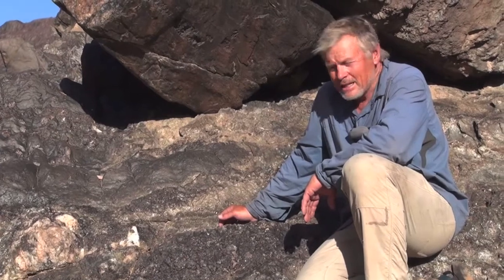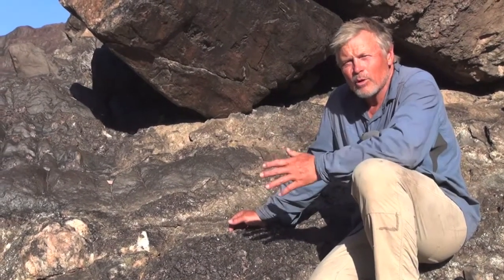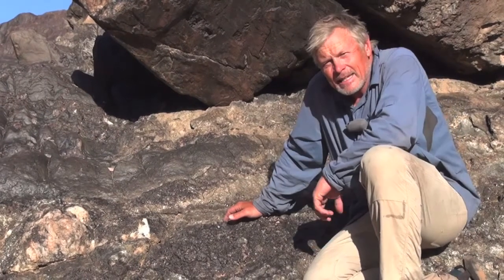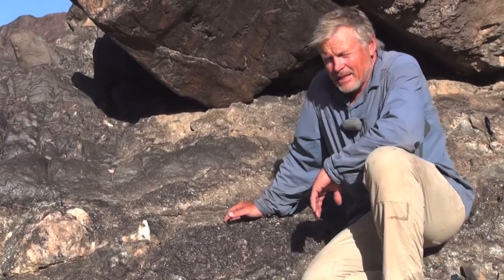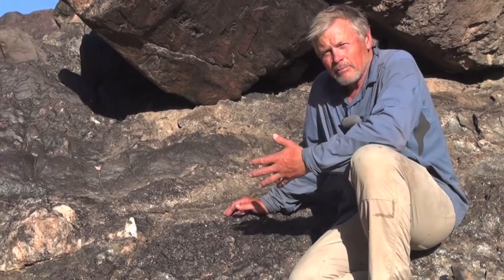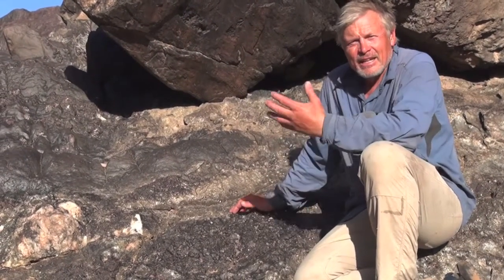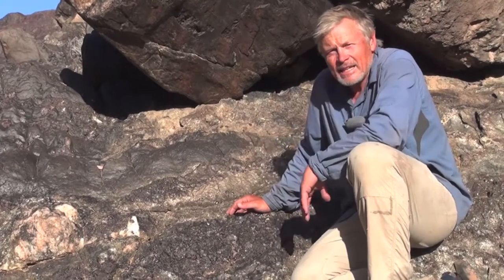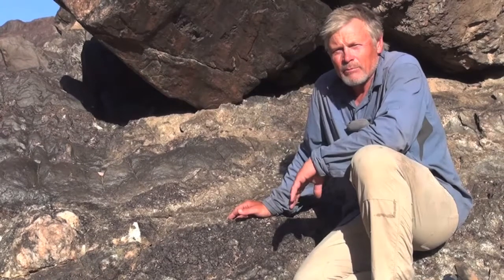Examining minerals in metamorphic rocks